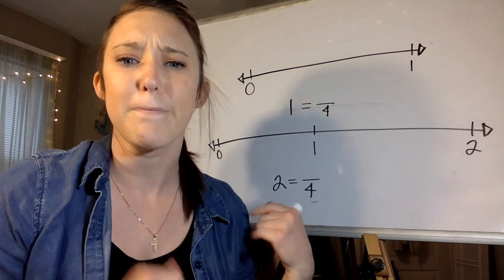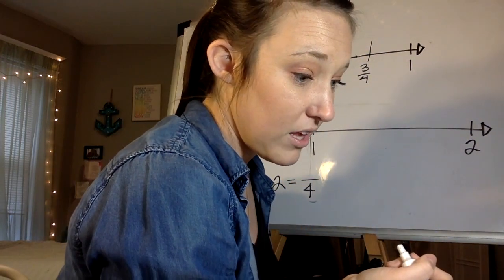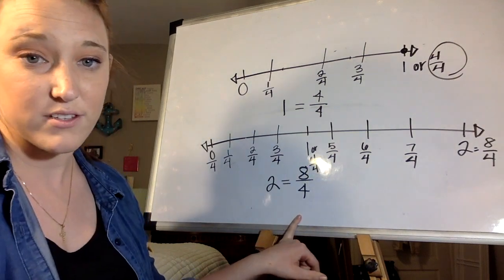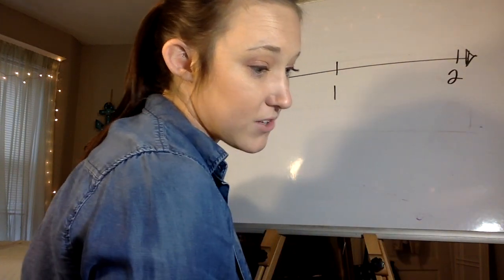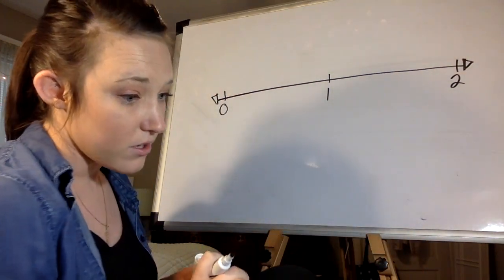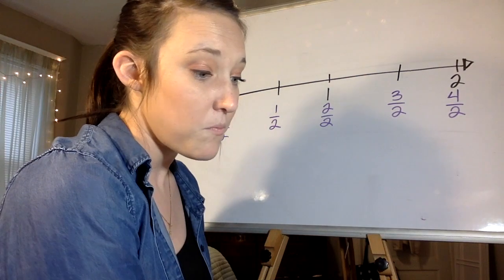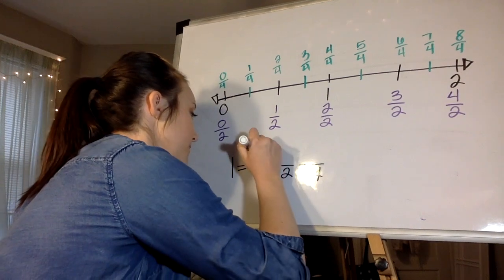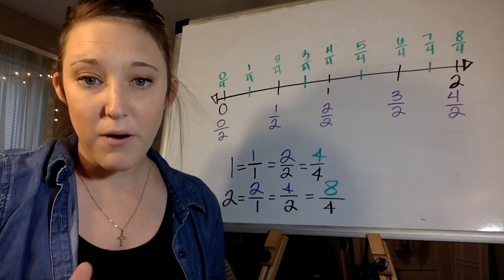Chapter 11.3 PART 1